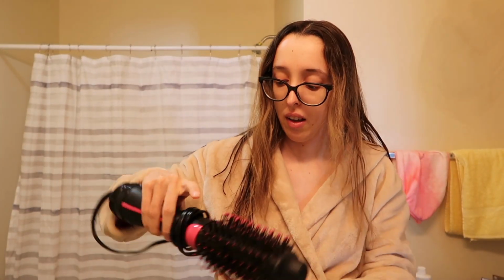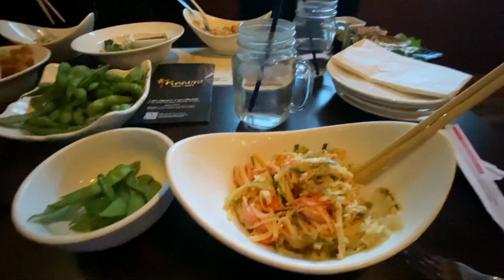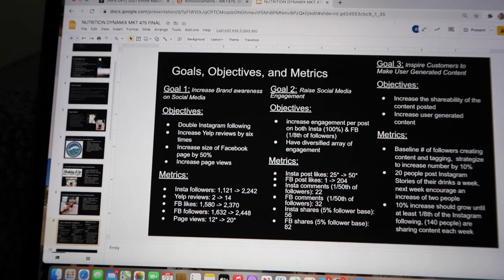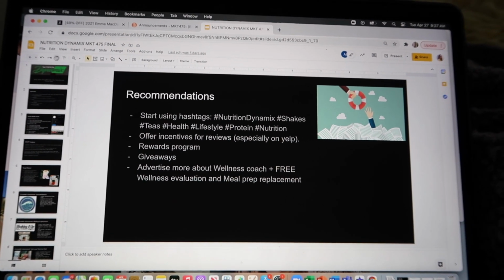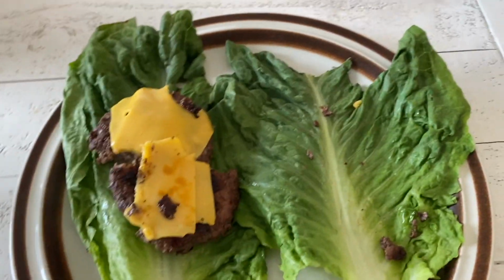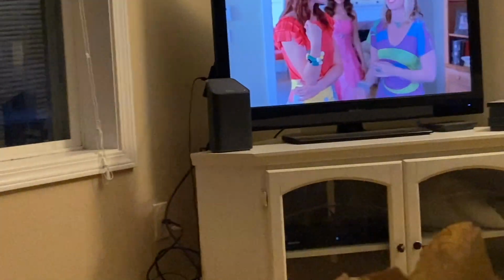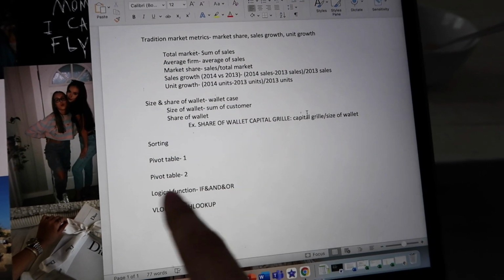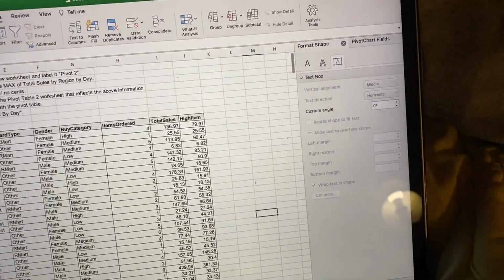COLLEGE FINALS WEEK IN MY LIFE | SENIOR AT THE UNIVERSITY OF RHODE ISLAND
HELLO MY LOVES!  in todays video I am going to be sharing with you all probably one of my last college week in my life videos as i am graduating in a little less than a month!  for this weeks video i documented my last college finals week in my life as a senior at the university of rhode island!

uber code- ashleyo3383ue

 about me //
where do you go to school? University of Rhode Island
what is your major? fashion merchandising
what do you film with? the canon g7x

college finals week in my life
university of rhode island
URI
college day in my life online
day in my life college
college week in my life 2021
college week in my life freshman 2020
day in the life of a college student 2021
college student vlog
college vlog 2021
weekend in my life productive
day in my life college 2021
week in my life vlog
week in my life online school
day in my life college online
college finals week vlog
college finals vlog
finals week